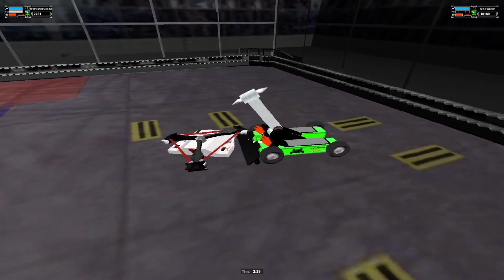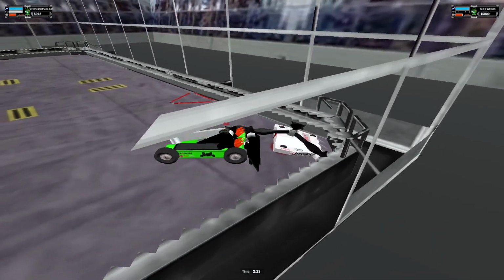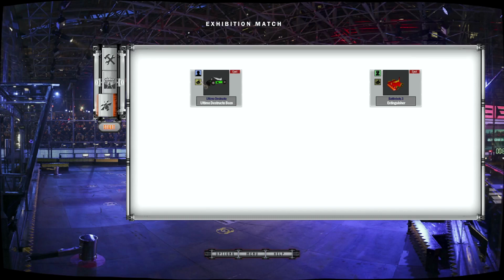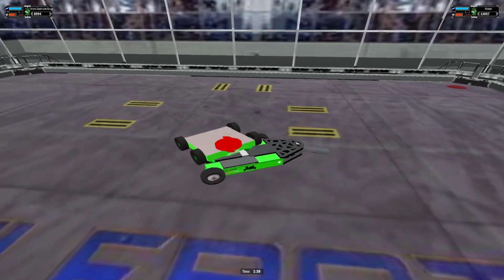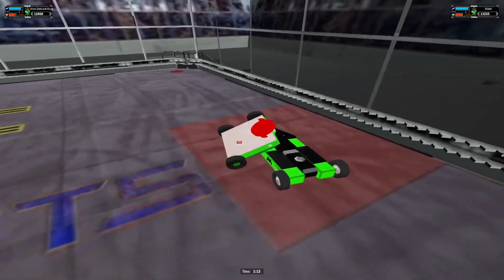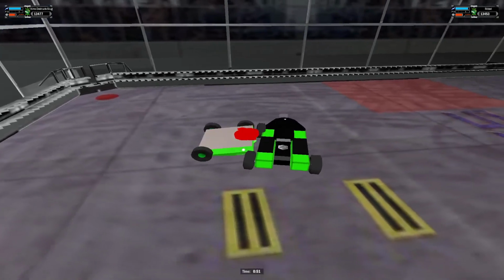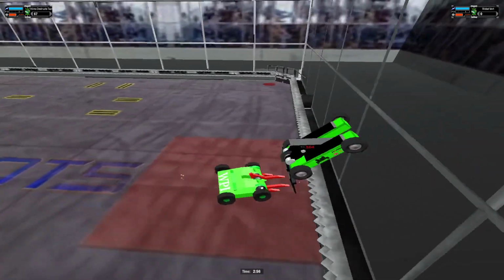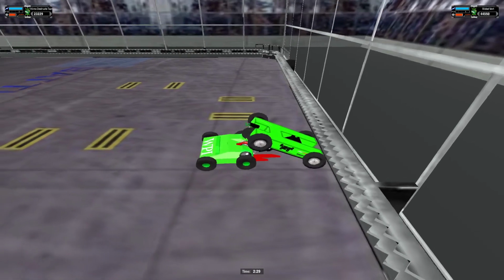Can I Win as Ultimo Destructo?? - Green Square Plays the New Battlebots Pack: BB vs Ultimo Destructo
Featured here is another video going through the amazing contents of the new Battlebots Pack for the video game Robot Arena 2. This one is the one and only video in this series going through the contents of this pack that specifically features one robot, which is the swiss army bot of Ultimo Destructo. We take it to several Battlebots in this video using the 4 configurations for Ultimo Destructo that were featured in the 2018 version of this pack and transferred over for this video. Tune in to see how well Ultimo performs against the contents from this updated version of the Battlebots pack.